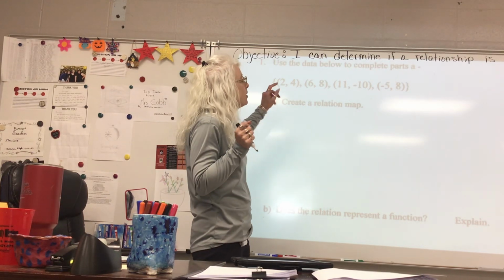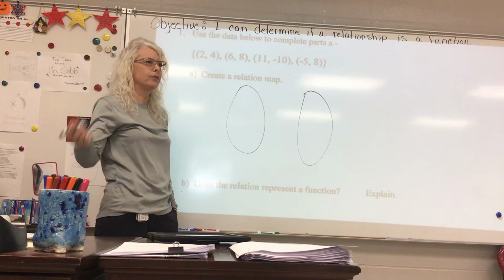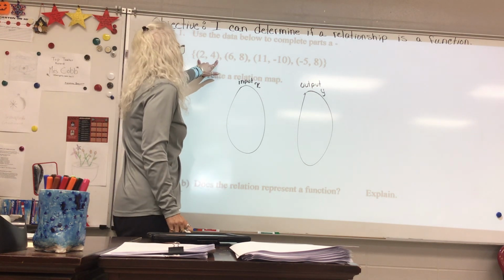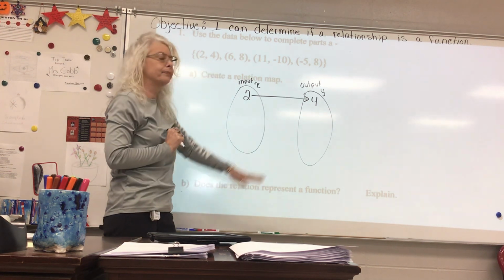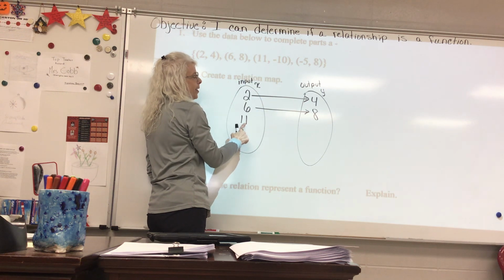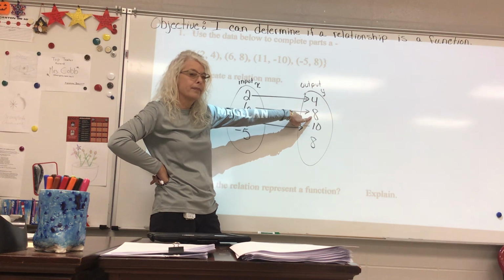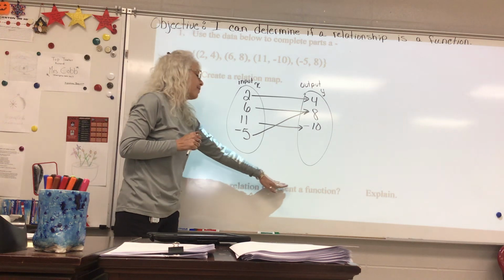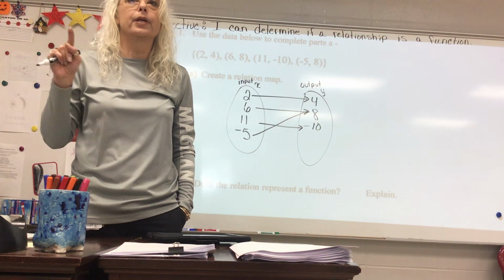Functions 2 Problem 1